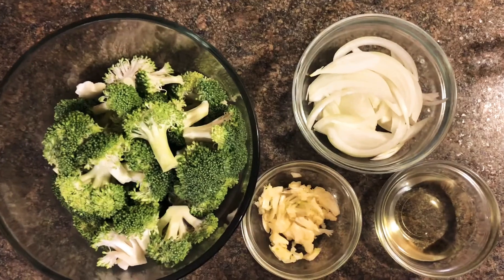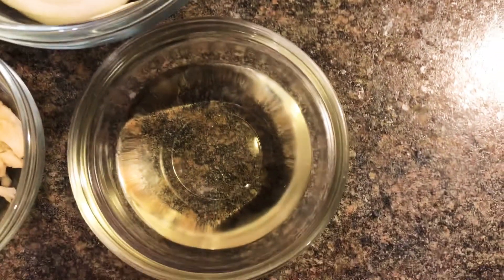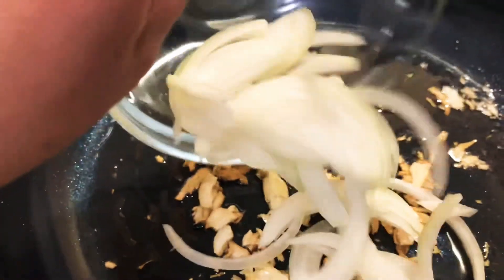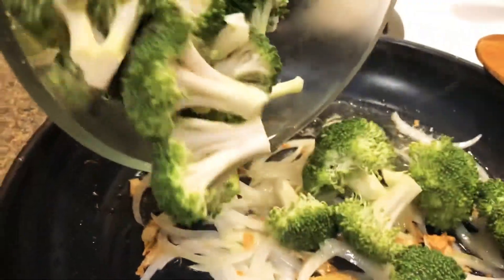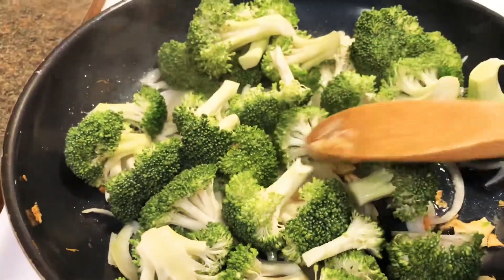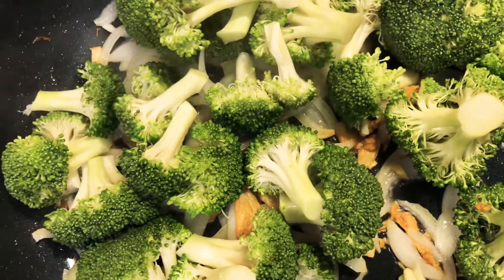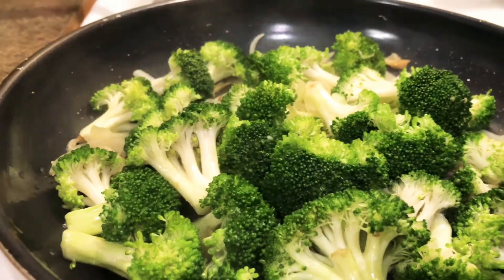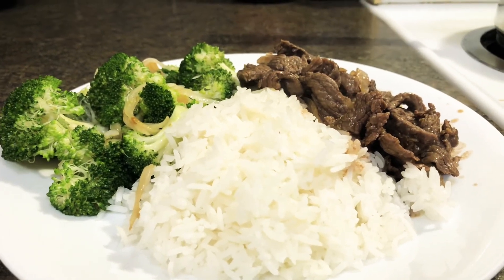HOW TO COOK GARLIC BROCCOLI QUICK AND EASY BROCCOLI RECIPE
Hi everyone , today I'll show you How to Make Garlic Broccoli. This is simple and common recipe that is quick and easy . 3 Ingredients recipe needed only.
How to make Broccoli Garlic  Garlic Broccoli
Ingredients
1-2 head broccoli washed
2 cloves garlic crushed
½ medium onion
2 tbsp cooking oil
1. Heat oil in a pan then sauté garlic until lightly brown
2. Add the onion then cook for few minutes
3. Add the washed broccoli stir or toast don’t over cook to have the crunchy taste not saggy taste
4. Put a pinch of salt to taste serve hot and enjoy this simple recipe.

Broccoli From Wikipedia, the free encyclopedia

Broccoli (Brassica oleracea var. italica) is an edible green plant in the cabbage family (family Brassicaceae, genus Brassica) whose large flowering head, stalk and small associated leaves are eaten as a vegetable. The word broccoli comes from the Italian plural of broccolo, which means "the flowering crest of a cabbage", and is the diminutive form of brocco, meaning "small nail" or "sprout".
Broccoli is classified in the Italica cultivar group of the species Brassica oleracea. Broccoli has large flower heads, usually dark green in color, arranged in a tree-like structure branching out from a thick stalk which is usually light green. The mass of flower heads is surrounded by leaves. Broccoli resembles cauliflower, which is a different but closely related cultivar group of the same Brassica species. In 2017, China and India combined produced 73% of the world's broccoli and cauliflower crops.
Broccoli resulted from breeding of landrace Brassica crops in the northern Mediterranean starting in about the sixth century BCE.[5] Broccoli has its origins in primitive cultivars grown in the Roman Empire and was most likely improved via artificial selection in the Southern Italian Peninsula or Sicily.[6][7][8] Broccoli was spread to northern Europe by the 18th century and brought to North America in the 19th century by Italian immigrants.Later breeding of European, North American, Asian F1 hybrids supported international production.
It is commonly eaten raw or cooked. Broccoli is a particularly rich source of vitamin C and vitamin K. Contents of its characteristic sulfur-containing glucosinolate compounds, isothiocyanates and sulforaphane, are diminished by boiling, but are better preserved by steaming, microwaving or stir-frying.
Rapini, sometimes called "broccoli raab", is a distinct species from broccoli, forming similar but smaller heads and is actually a type of turnip (Brassica rapa).
Varieties
There are three commonly grown types of broccoli.The most familiar is Calabrese broccoli, often referred to simply as "broccoli", named after Calabria in Italy. It has large (10 to 20 cm) green heads and thick stalks. It is a cool-season annual crop. Sprouting broccoli (white or purple) has a larger number of heads with many thin stalks.Purple cauliflower or Violet Cauliflower is a type of broccoli grown in Europe and North America. It has a head shaped like cauliflower, but consisting of many tiny flower buds. It sometimes, but not always, has a purple cast to the tips of the flower buds. Purple cauliflower may also be white, red, green, or other colors.
Popular cultivars include Belstar, Blue Wind, Coronado Crown, Destiny, DiCicco, Green Goliath, Green Magic, Purple Sprouting, Romanesco, Sun King and Waltham 29.
Beneforté is a variety of broccoli containing 2–3 times more glucoraphanin and produced by crossing broccoli with a wild Brassica variety, Brassica oleracea var villosa.
Simple recipe broccoli
How to cook broccoli
Garlic Broccoli recipe
Broccoli recipe
Garlic Butter Broccoli recipe
Broccoli Garlic Recipe
Broccoli stir fry
Stir Fry broccoli
HOW TO MAKE BROCCOLI WITH GINGER AND GARLIC SAUCE
imovie broccoli how to cook broccoli easy recipes easy sides broccoli recipes butter garlic broccoli broccoli recipe garlic broccoli broccoli stir fry steamed broccoli culinary school vegetarian recipe low carb recipes keto recipes low carb diet broccoli (food) side dish stir fry
roasted broccoli roasted broccoli recipe roasted garlic broccoli roasted garlic lemon broccoli garlic broccoli garlic lemon broccoli how to roast broccoli the best roasted broccoli
Vegetarian vegetables broccoli side dish healthy lunch dinner stir fry. sauce vegetable stir frying (dish) food cooking kitchen recipe cook cooking  cook restaurant chicken recipes bbq meat cuisine barbecue (cuisine) salad eating foods beef pasta rice soup pizza grill pork bread cheese potatoes curry easy dining tomato organic meal sushi breakfast culinary fried roast oven sausage restaurants vegan life veganism daily eating food ideas plant based cooking take away chinese broccoli stir fry garlic fast easy delicious hack
recipe quick and easy recipe stir fry broccoli broccoli with garlic broccoli with oyster sauce chinese style
Stir fry broccoli with garlic quick and easy recipe